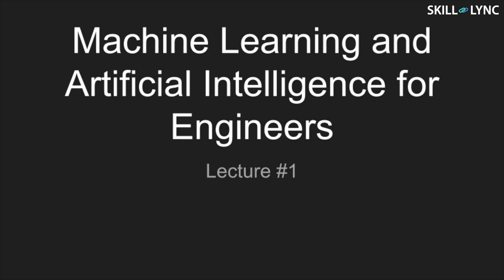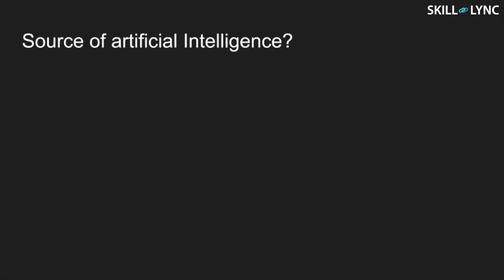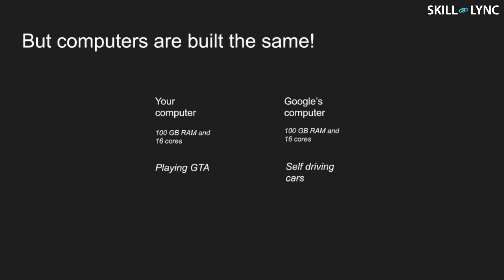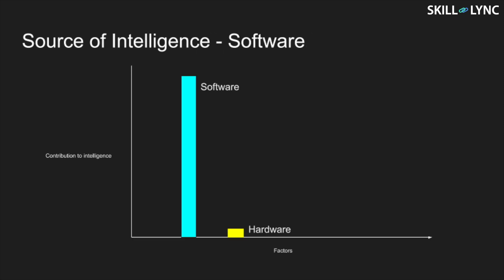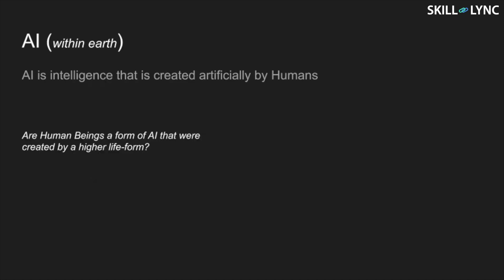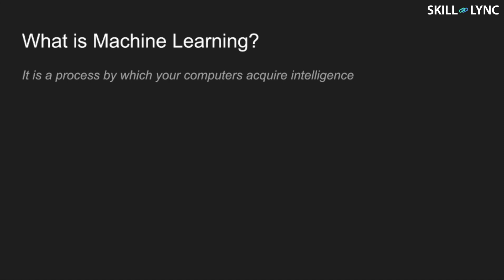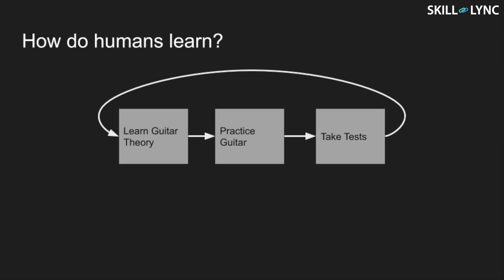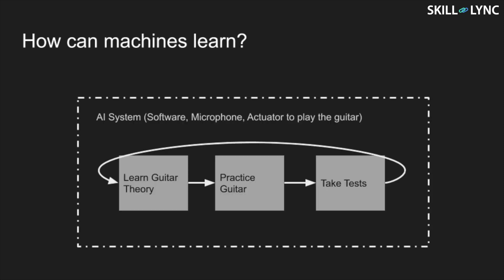What is AI and ML? | Skill-Lync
We are currently in the 4th industrial revolution. Artificial Intelligence and Machine learning play a very important role. In this video, we discuss the basic definition of what AI and Machine learning are and also on how they impact the current industries.

If you’re a mechanical engineer who’s interested in machine learning then this course is for you